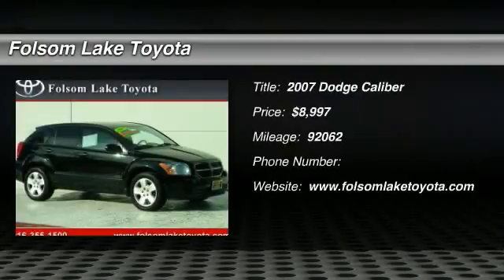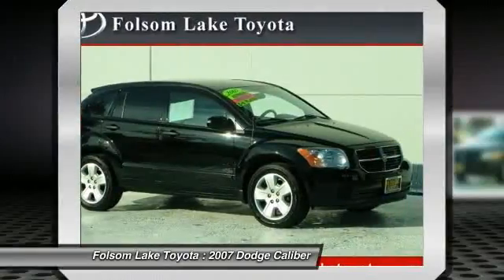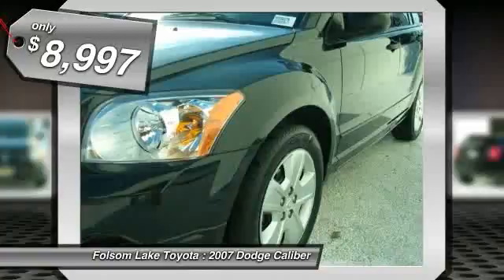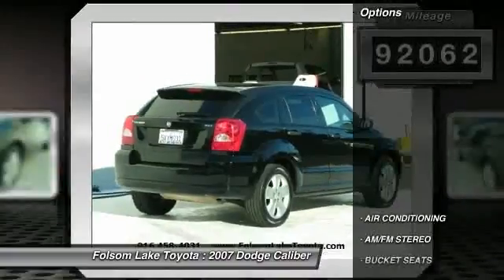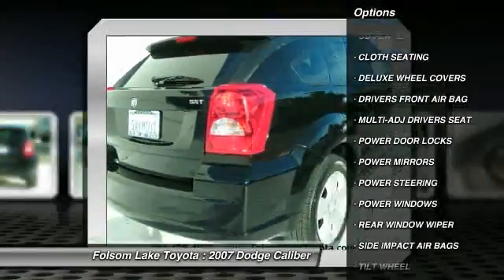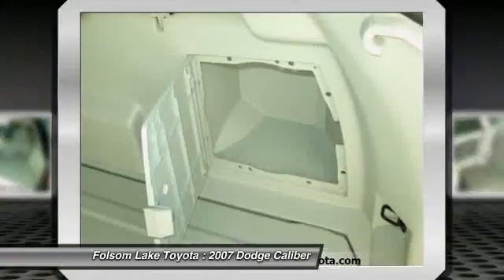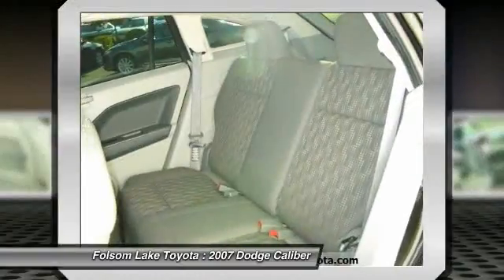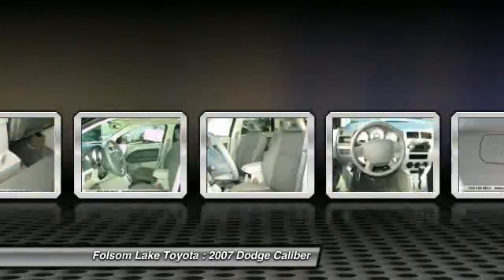2007 Dodge Caliber at Folsom Lake Toyota in Folsom 7D286578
Check out this 2007 Dodge Caliber.   This CALIBER SXT is a BLACK beauty. This one is equipped with power windows, power locks, cruise, and more. This is a great looking sport wagon. For more information on this specific model, please click our link to Auto Bio. Here at Folsom Lake Toyota, we stand by our products. Every vehicle, whether Certified or not, goes through a very rigorous inspection, and is not available for sale unless it meets our standards. The Special Internet Price is $8997. Contact the dealership today at (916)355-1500.